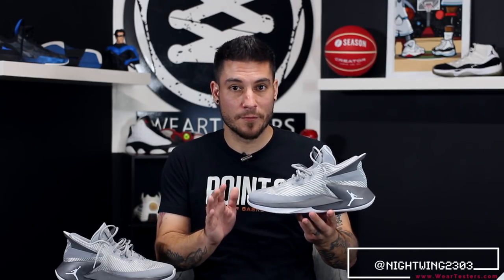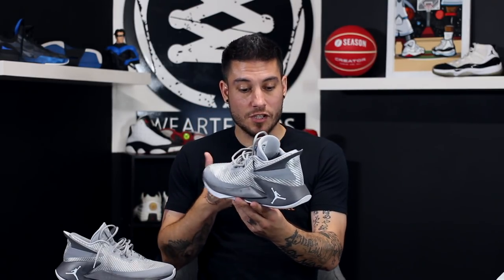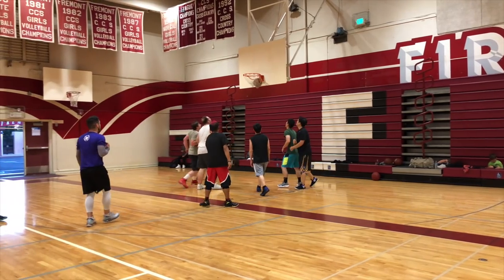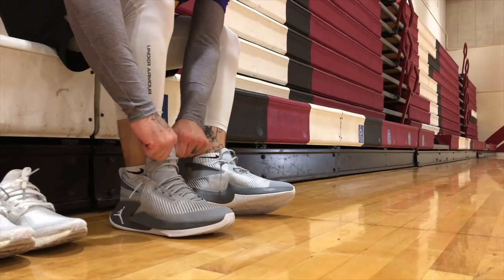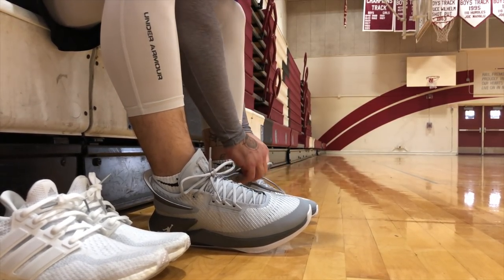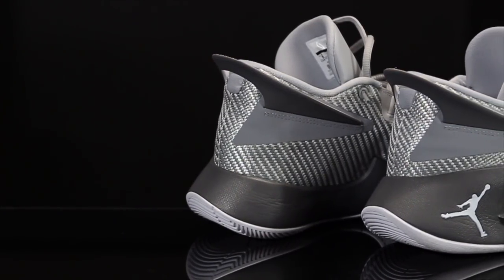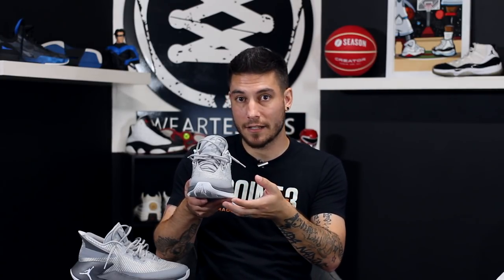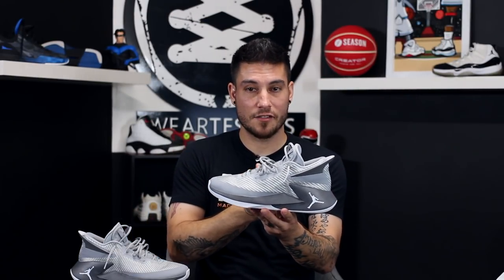JORDAN FLY LOCKDOWN PERFORMANCE REVIEW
Hey Guys! Here is our detailed performance review on the Jordan Fly Lockdown.